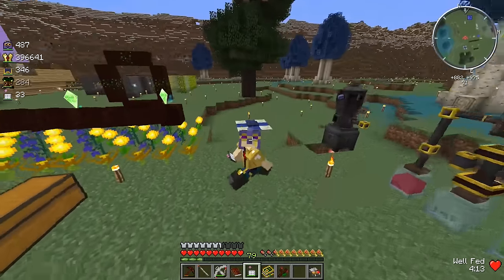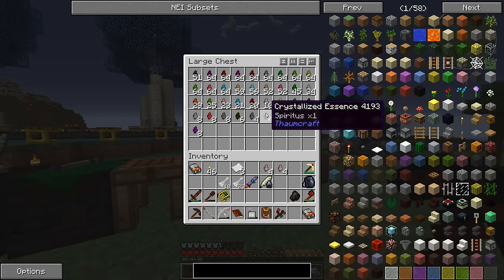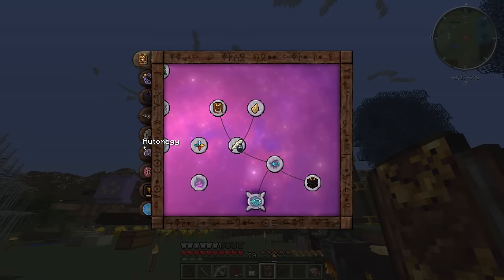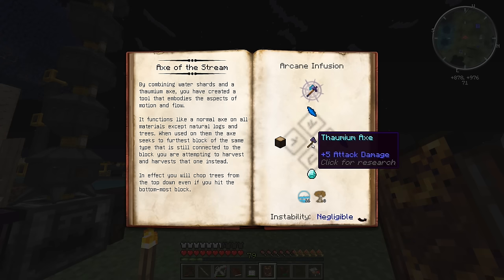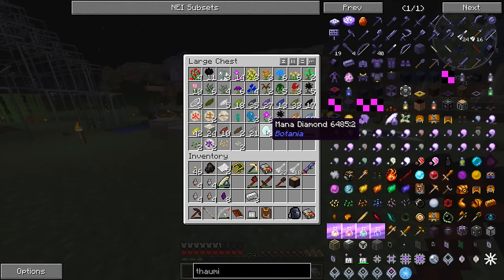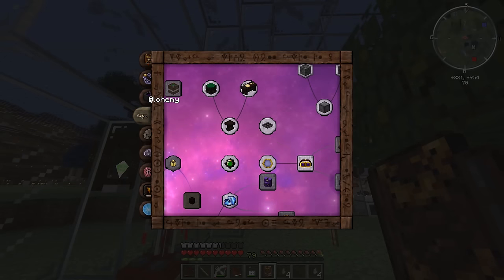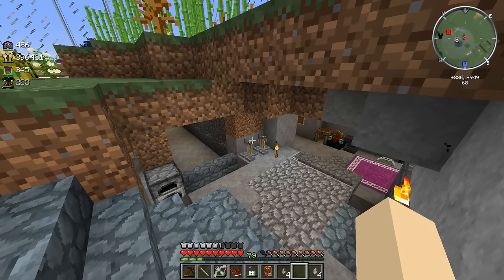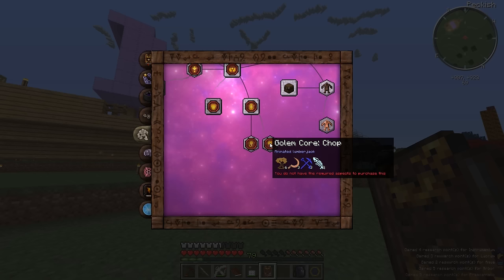Blightfall: Minecraft Modded Adventure Ep.104 - AXE OF THE STREAM!!! (Modded Roleplay)